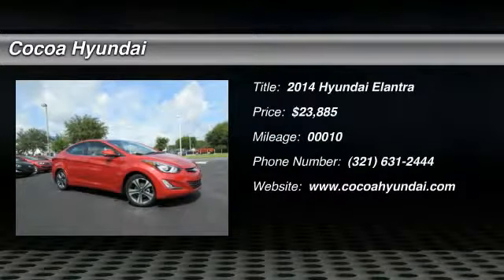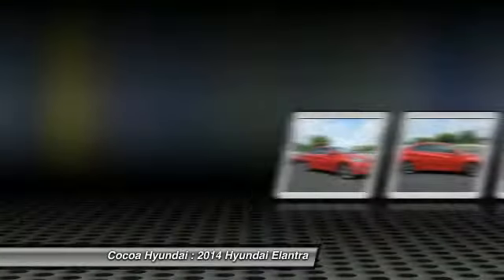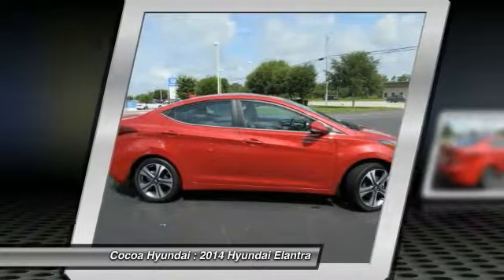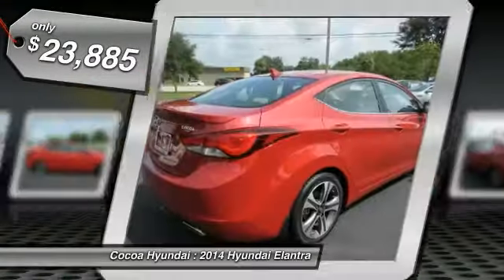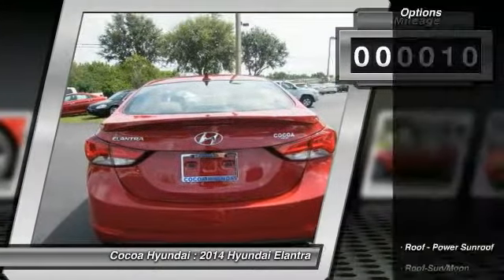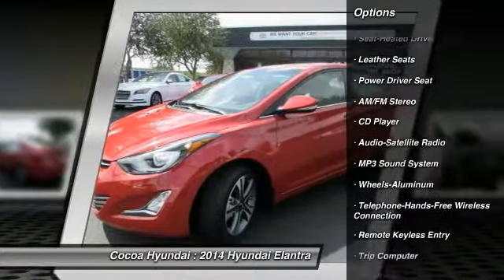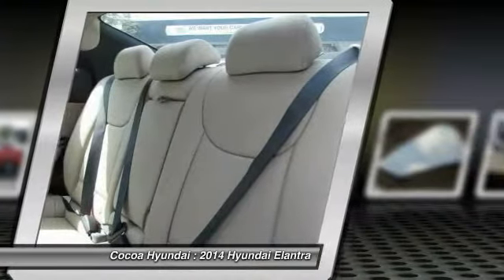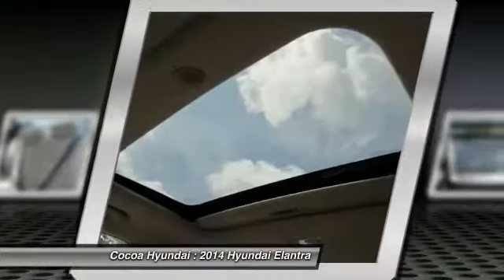2014 Hyundai Elantra Cocoa FL N86782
2014 Hyundai Elantra

Cocoa Hyundai
1825 West King Street

Looking for the right car? Today could be your lucky day. With 10 miles, this RED, 2014 Hyundai Elantra equipped with Automatic transmission could be yours. Request more information and set up a test drive right away.